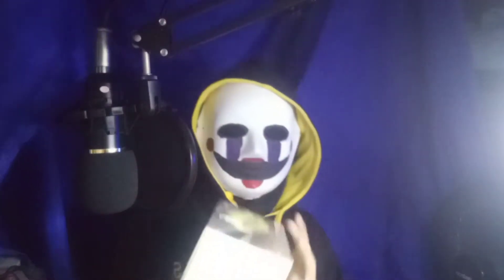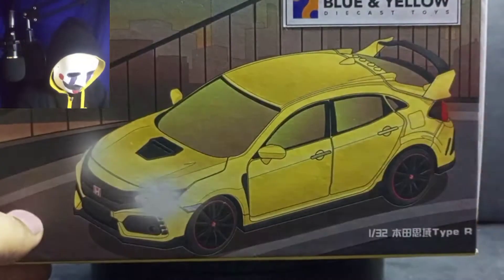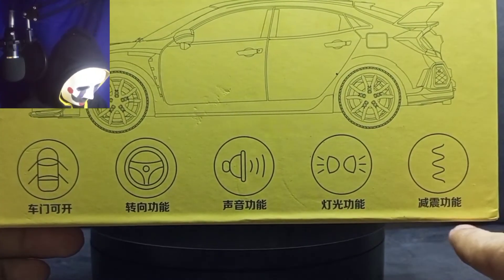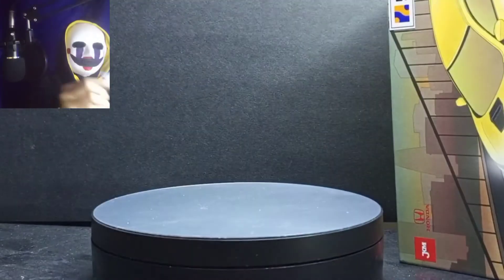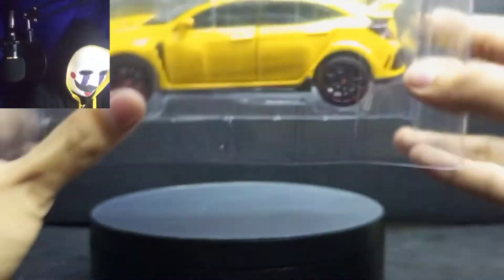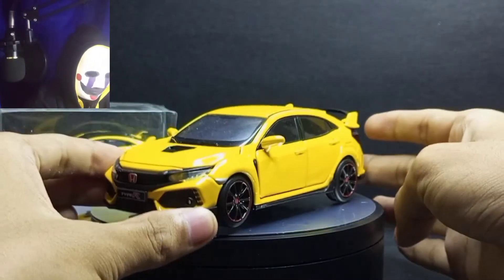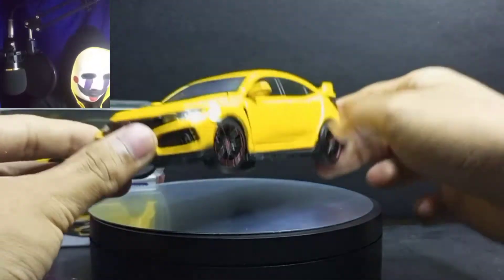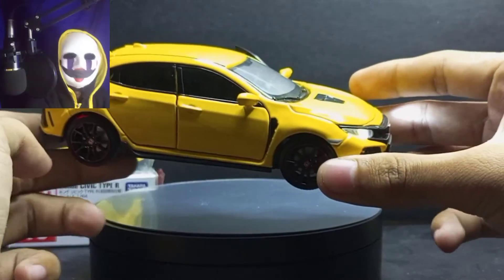JDM 1:32 Honda Civic Type R Diecast Model Car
Also Support DamagedFanta (Artist)

diecast model car